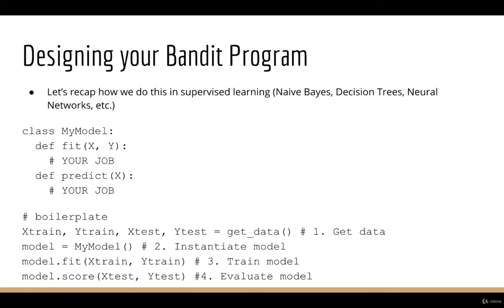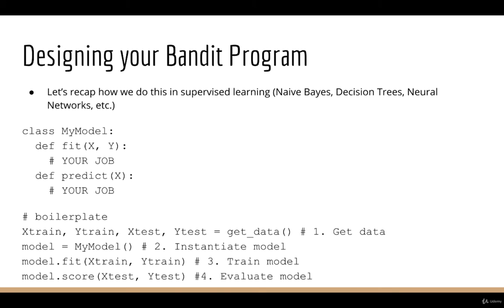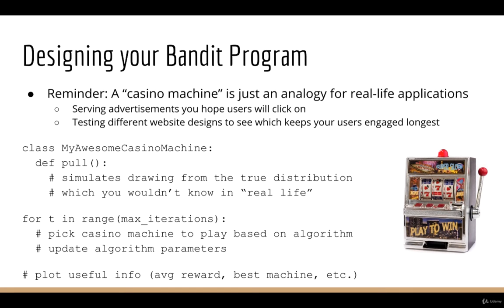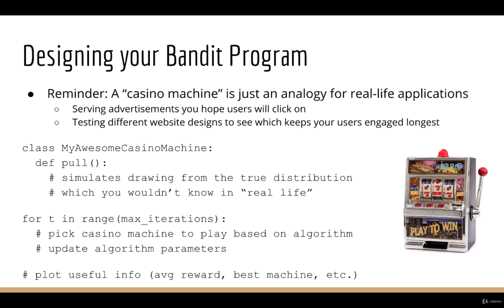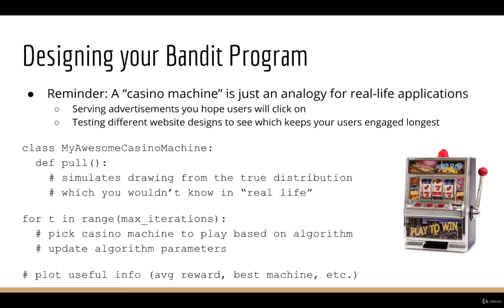Designing Your Bandit Program In Artificial Intelligence || Video No 6